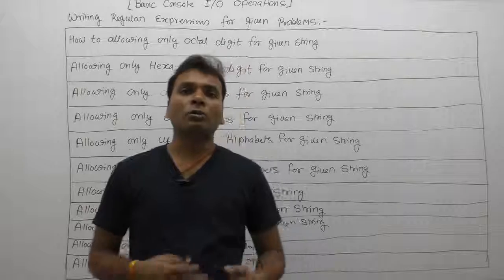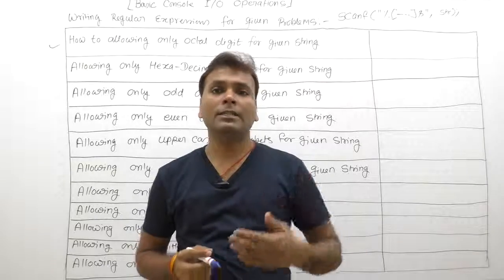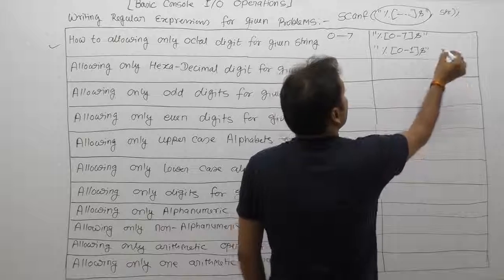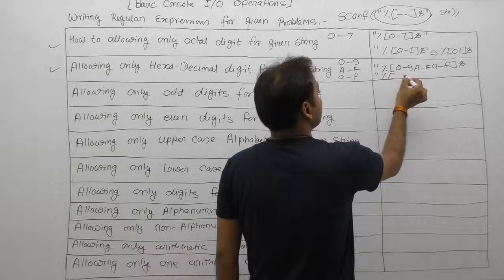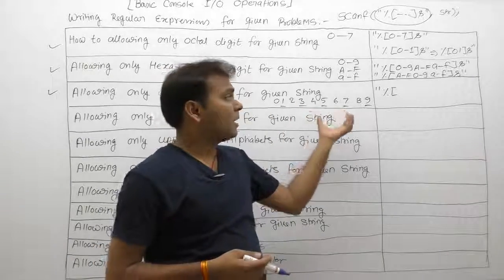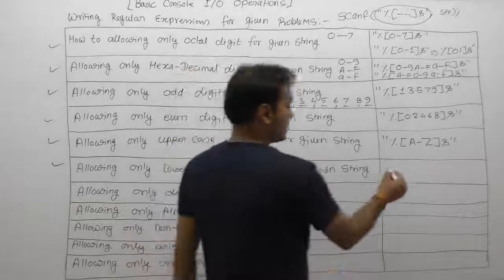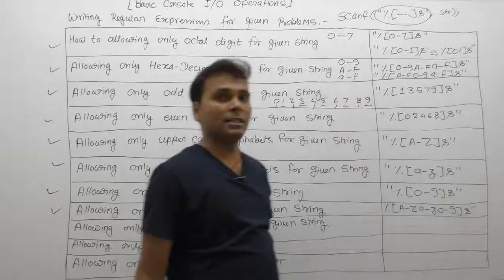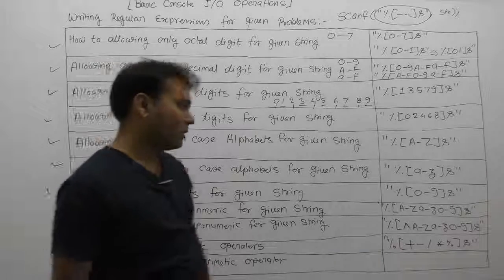Popular Regular expression in C-Part228 | C Language by Java Professional